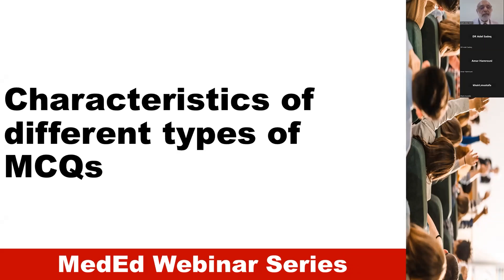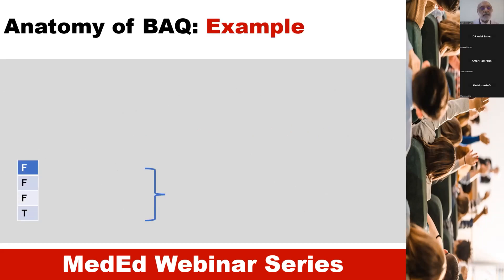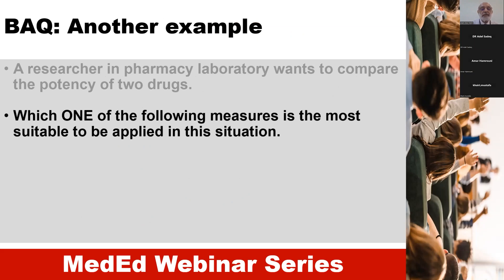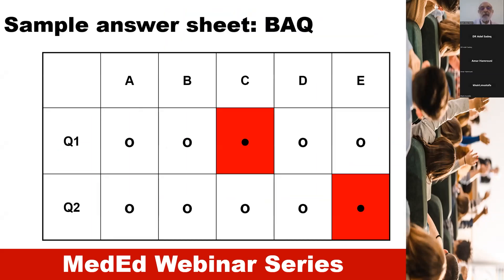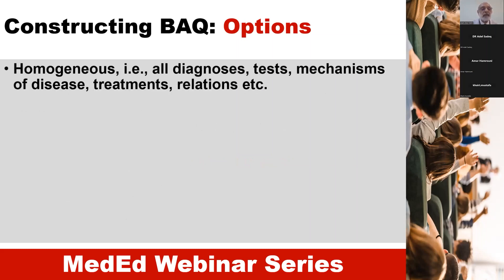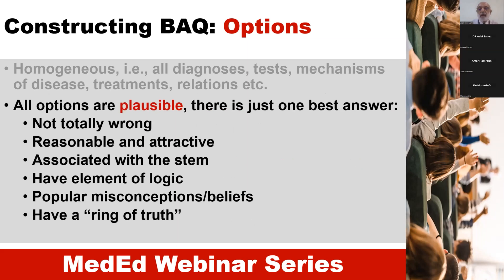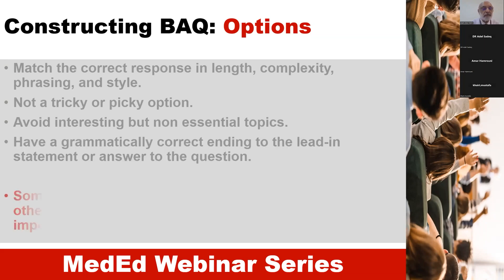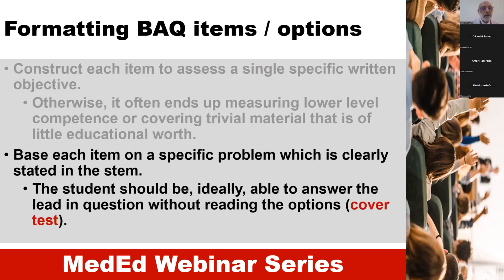MedEd ML8 - Single Best Answer Questions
By watching this short video, the participants will be able to:
- Discuss the characteristics of single best answer questions.
- Explain the structure of single best answer questions.
- Construct valid and reliable single best answer questions.